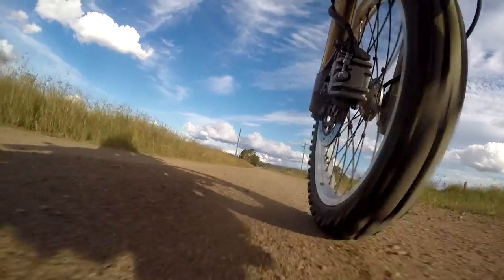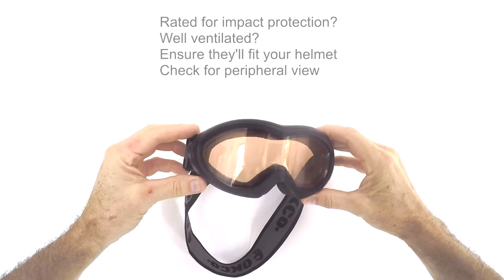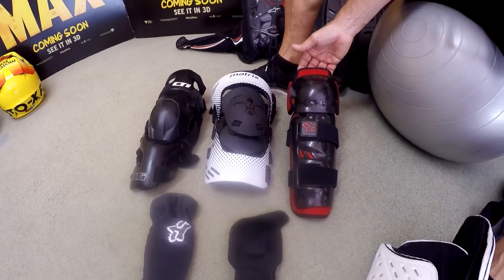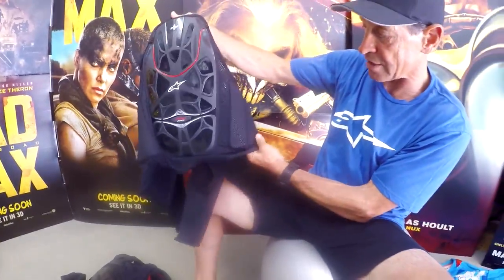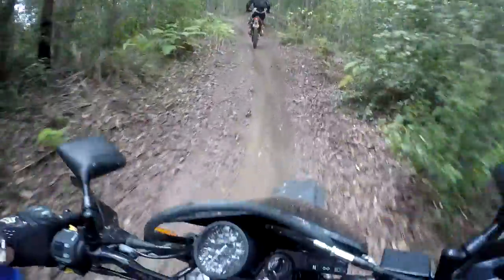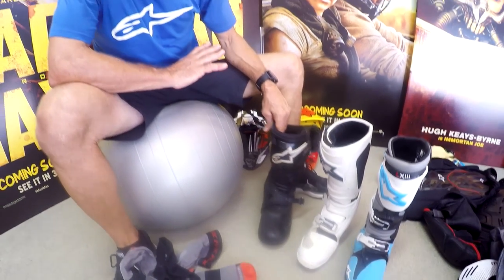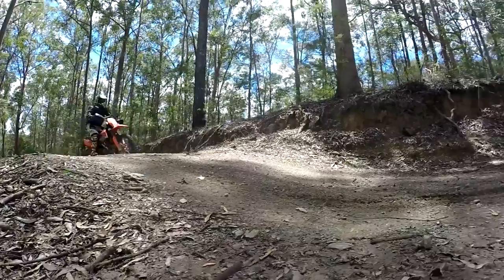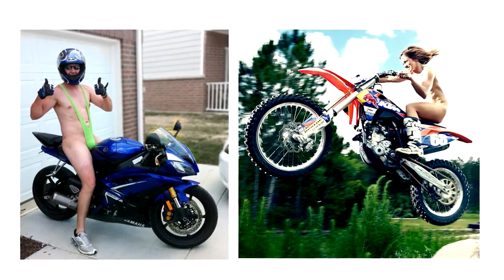Stephen Gall's adventure riding gear︱Gall Brothers Medical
A good overview of adventure riding gear from the top down.. helmets, goggles, gloves, jackets, backpacks, pants boots and more. Presented by Australian Dirt Bike and Motocross Legend Stephen Gall.  He was the founder of Gall Bros. Medical and picked up a few championships in other facets of motosport.

This sort of adventure riding gear is important not only for safety but your comfort as well so use this helmet, glove, boot and backpack info to have fun out there on your adventure bike.

Stephen Gall does more than just lead adventure rides. A while back he realised Australia’s need for orthopaedic Knee Braces, after rupturing both of his ACL knee ligaments in the late 1980s. Unable to source a brace to allow him to continue with his racing, Gall Bros. Medical imported CTI knee supports, ranging from Custom Bracing to Post-Operative Bracing.